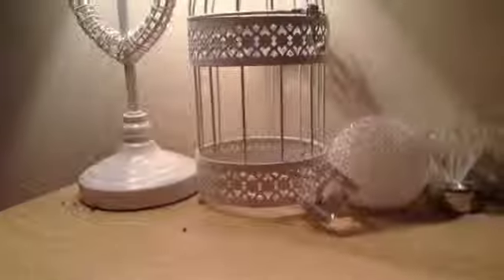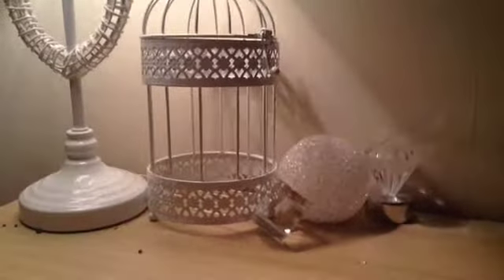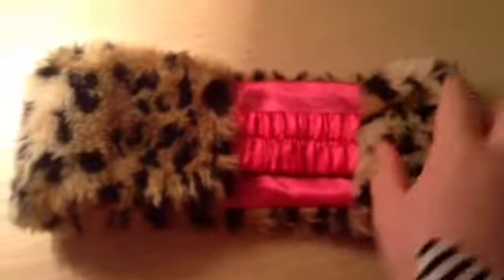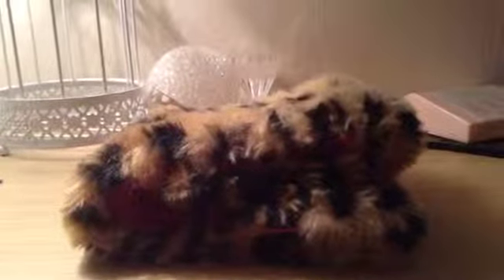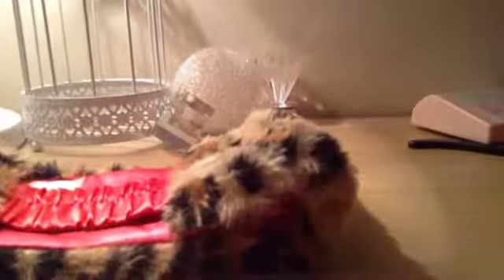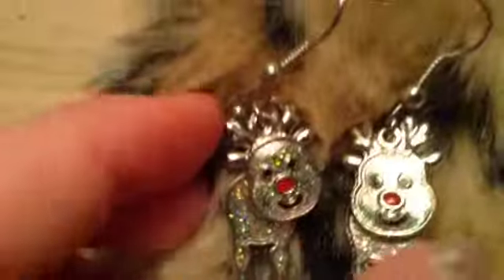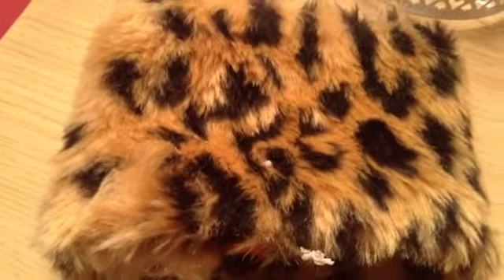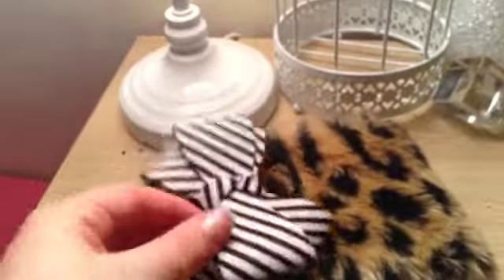DIY room organiser